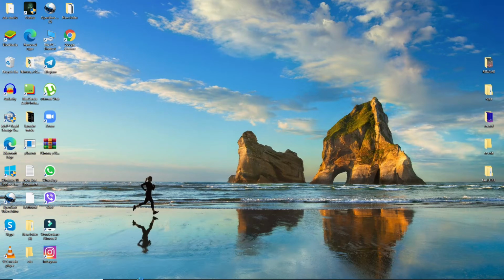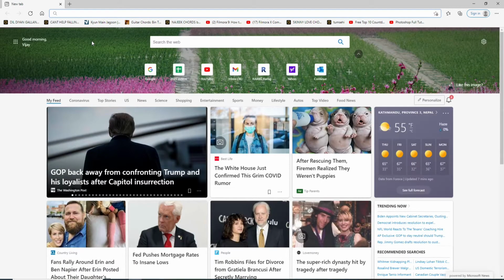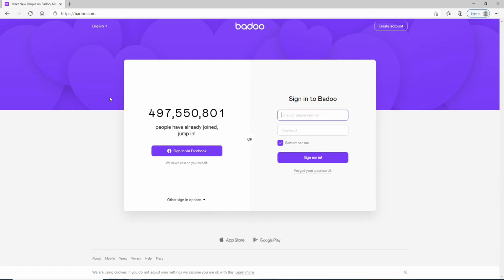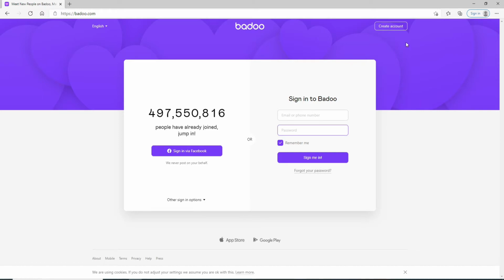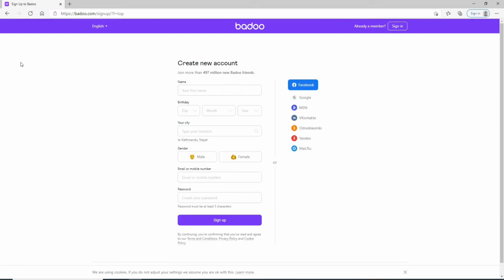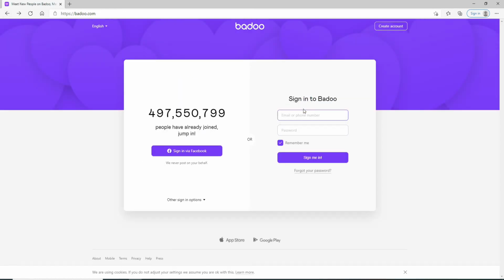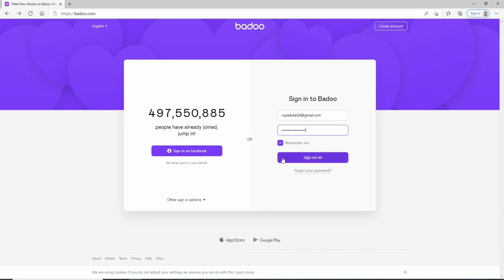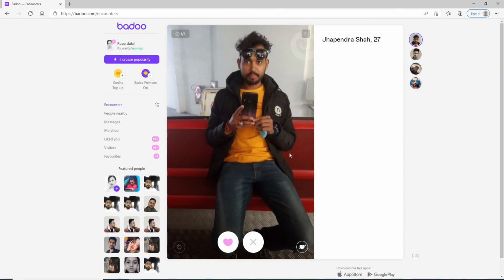How to Login Badoo Account? Badoo Account Sign In